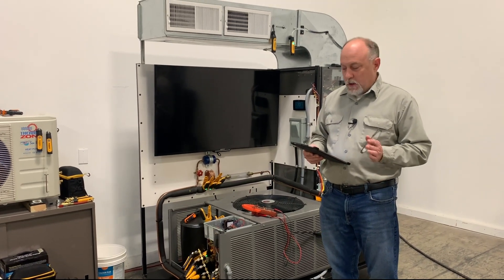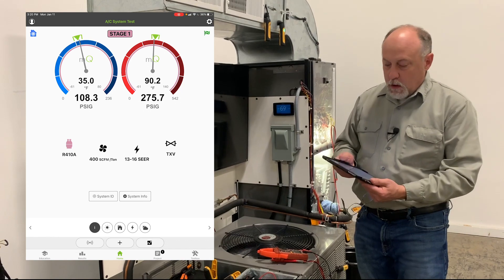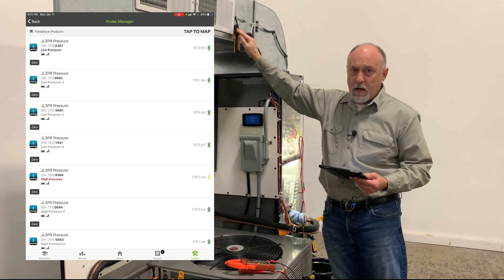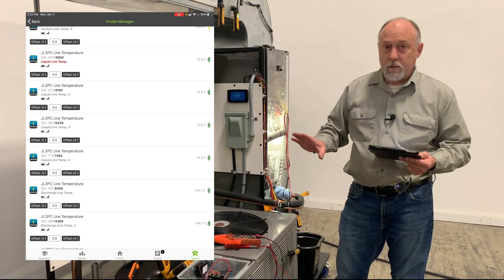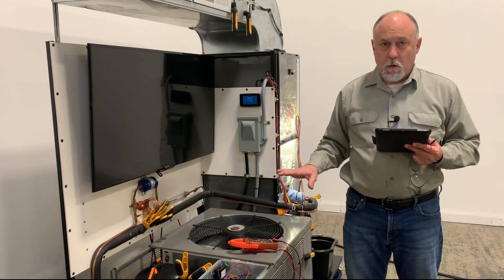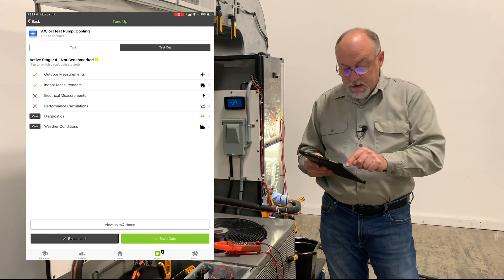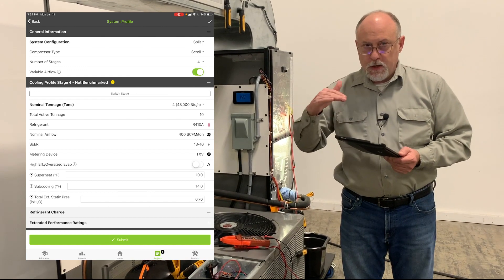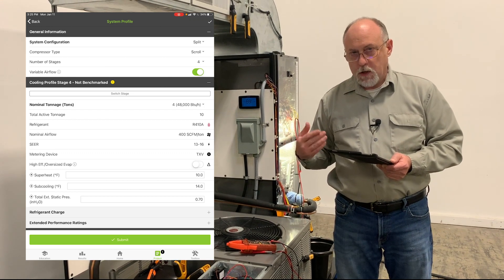Multi-circuit mode on measureQuick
Learn the difference between multistage and multi-circuit mode in measureQuick. Jim will also discuss how to set up your profile for multi-circuits and the features and limitations of this update.  If you work on a lot on roof top units, this is the perfect feature for you.